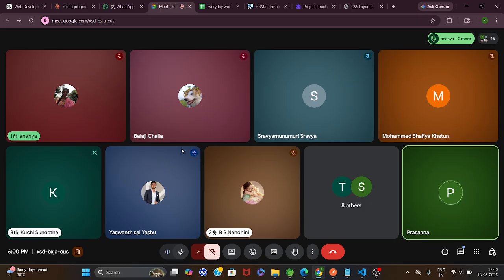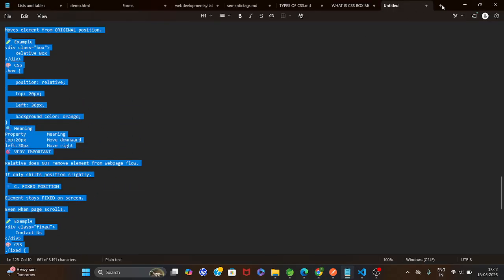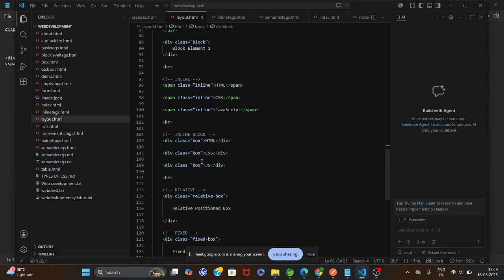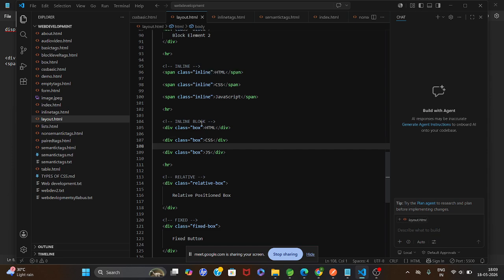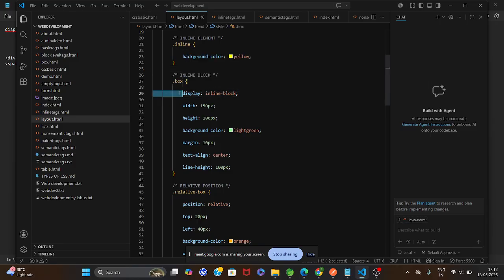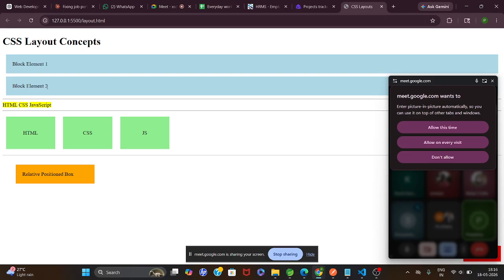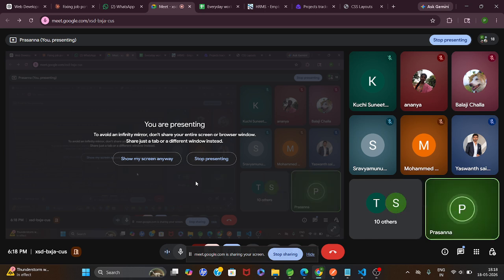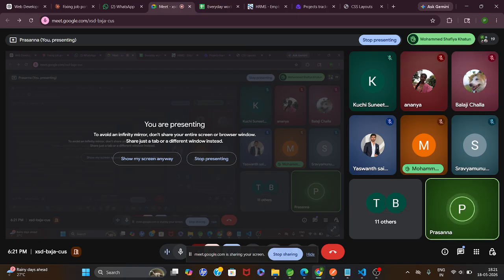18/05/2026 |Web Development Day 9 | CSS Layouts Explained | Display Property & Positioning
Welcome to Day 9 of the Web Development Course for Beginners!

In this class, we learned how webpage layouts are created using CSS. We explored different display properties and positioning techniques used in modern web design.

📚 Topics Covered:

Block Elements
Inline Elements
Inline-Block Elements
CSS Positioning

Understanding layouts is essential for building structured and professional websites.

📌 Upcoming Topics:

Flexbox Layout
CSS Grid
Responsive Design
Animations & Effects